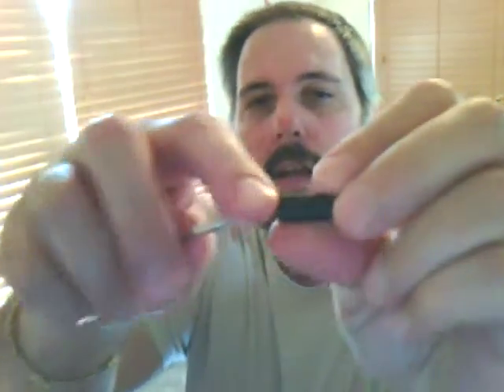510cart.mpg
This is to show that the back of the cart is a chamber or area where the eliquid can accumalate and needs to have the cover taken off and cleaned out.